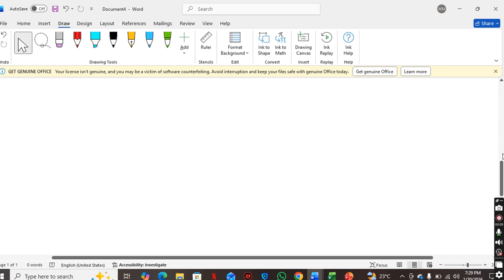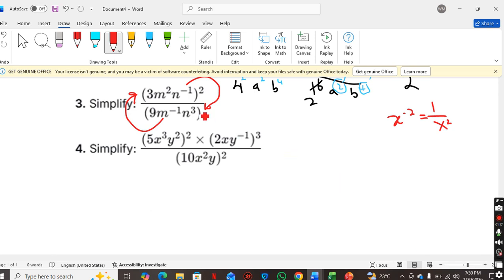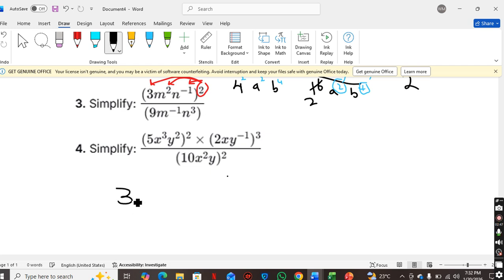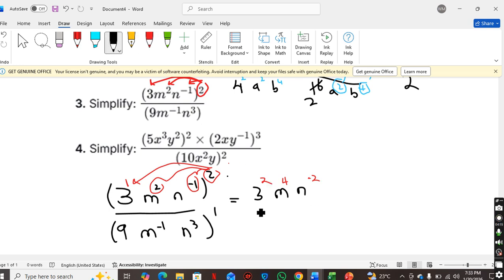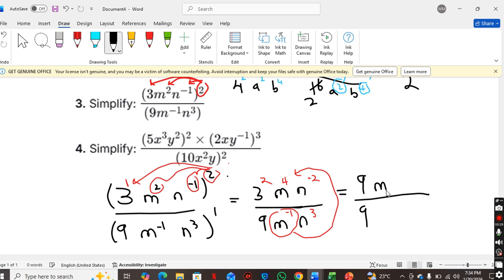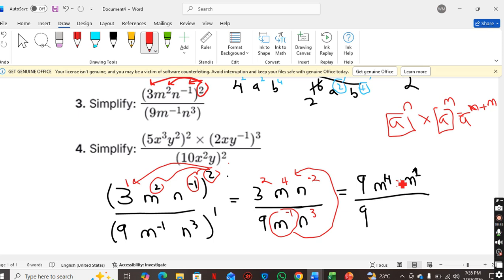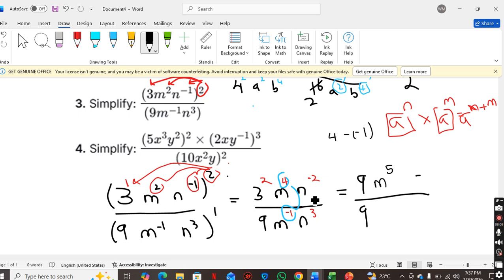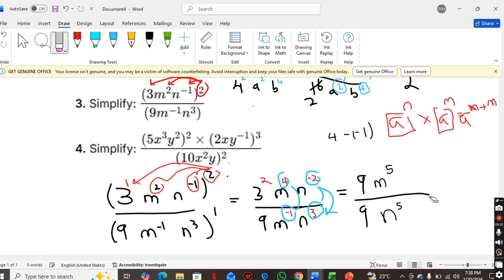3 LAWS OF INDICES